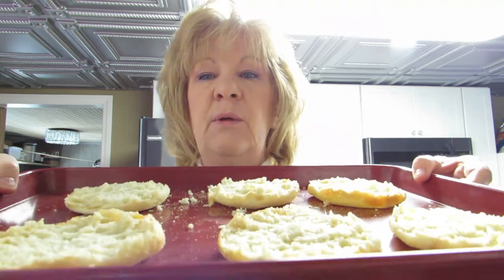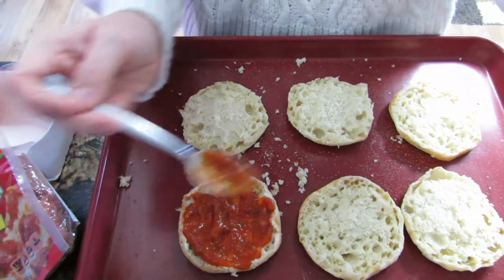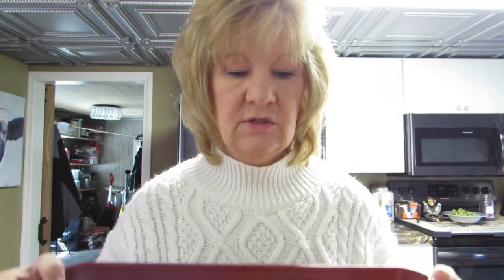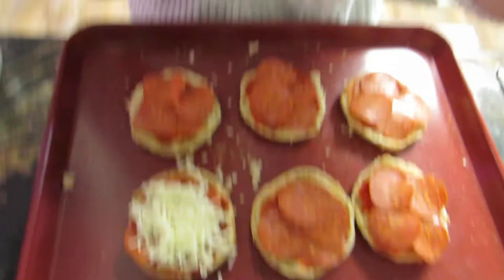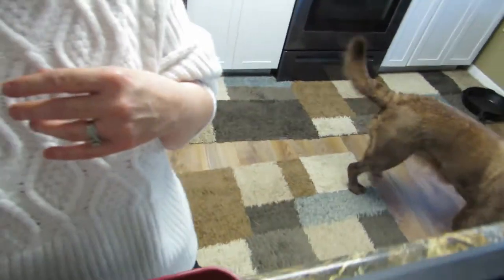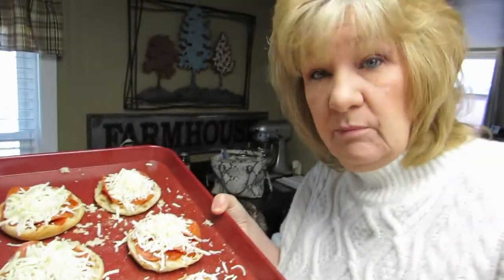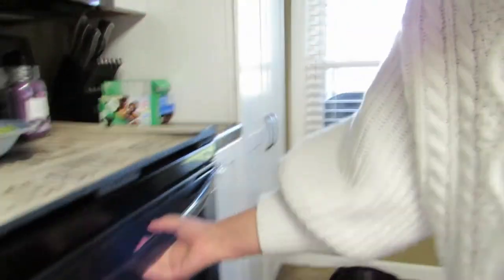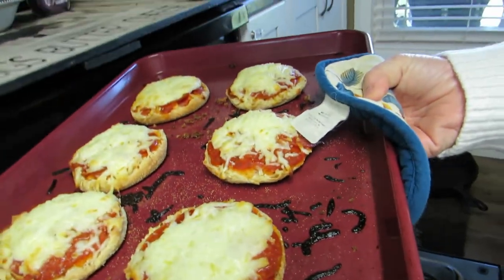How To Make English Muffin Pizza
How to make English Muffin Pizza.  Easy pizza recipe for kids!